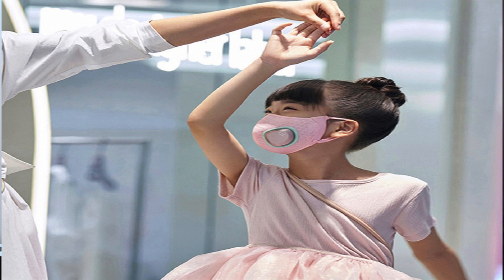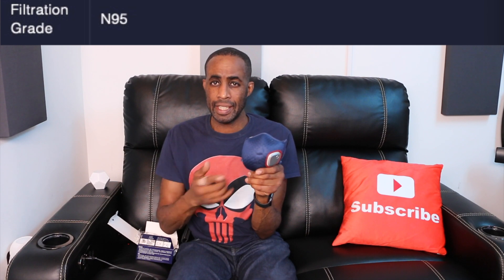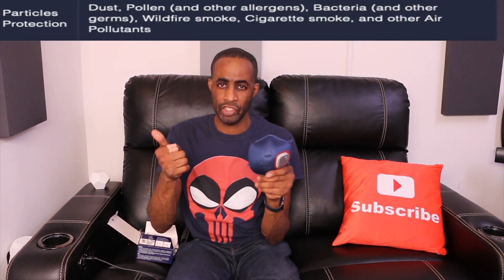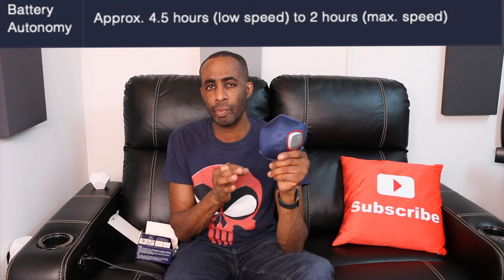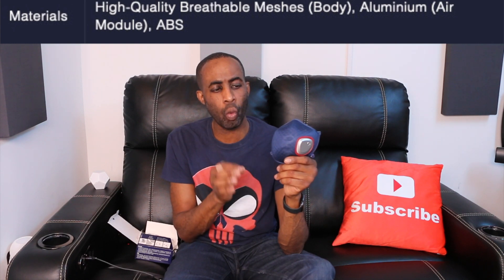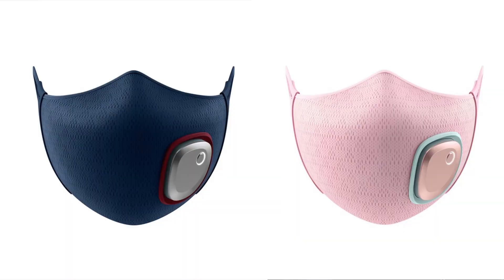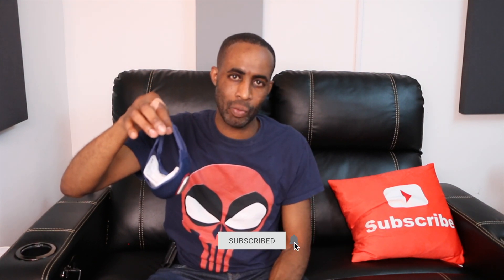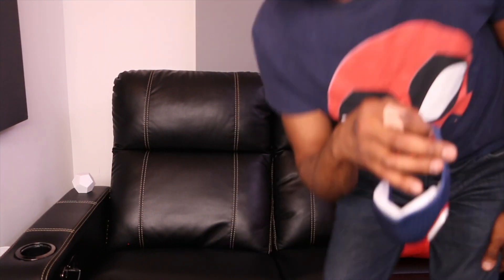Phillips Fresh Air mask for kids | ACM033 |HERVEs WORLD | episode 517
Product Description

Enter the era of personal air filtering wearables. Part of the latest 6000 Series, the Philips ACM066 Fresh Air Mask redefines the level of breathing comfort via its Air Power system. Designed by an award-winning team of industry leaders, the ACM066 is the most advanced and innovative personal air-filtering product ever created.

N95-grade, the ACM066 combines cutting-edge technology, design and comfort backed by a well-known household name that needs no introduction.

Its patented Air Power wind system enables a clean, fresh and easy breathing, making the ACM066 a more-than-perfect air mask for sports or people with breathing difficulties. The efficient power and air fluid dynamics design greatly reduce exhalation resistance and improves breathing comfort. Besides facilitating your breathing, it also keeps the air inside the mask constantly cool and fresh.

The Air Power wind system is equipped with precision fans exclusively made by the industry-leading Japanese manufacturer, Nidec, which is capable of an air flow rate of up to 41 L/min. It has 3 speed modes that detect your exhalation, slowing the fan every time inside air needs to go out.

Water-resistant, the mask shell can be washed every time you use it. The filter pads can be easily replaced after the recommended hours of use, based on your local AQI and how much you use the mask.

Lastly, the Philips Fresh Air Mask protection goes beyond your lungs: The mask's innovative material also protects your skin from UV light, working as a UPF 50+ sunblock for your face.